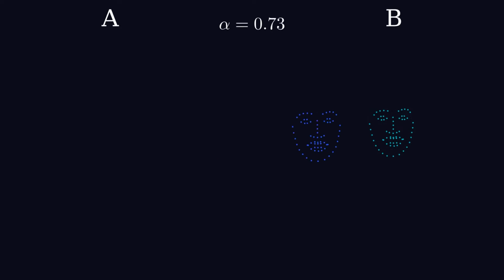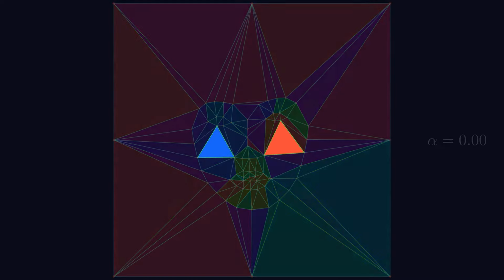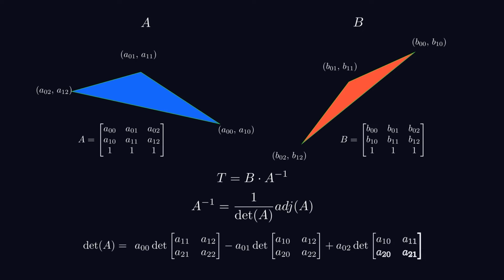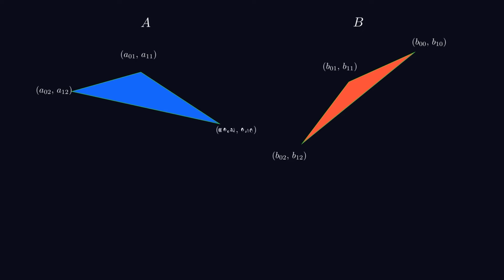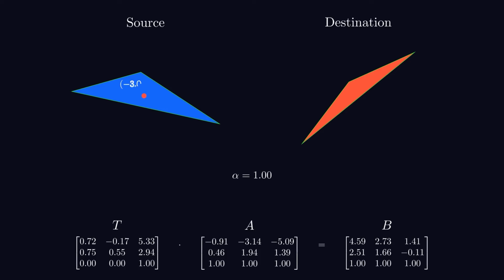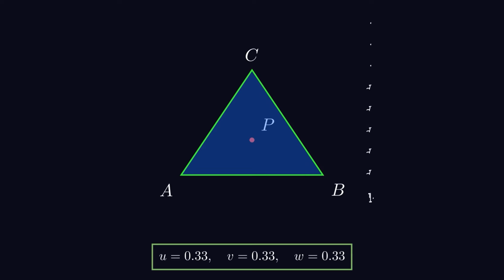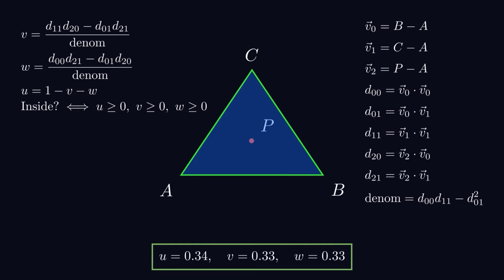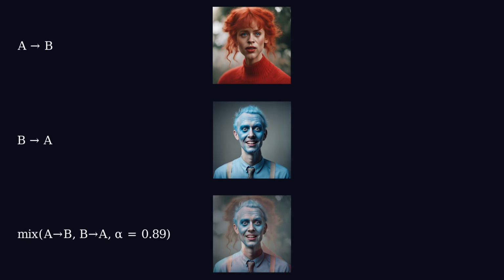Face Morphing Tutorial with Affine Transformations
In this video we learn how to morph between faces using the affine transformation.

Made with TouchDesigner and Manim